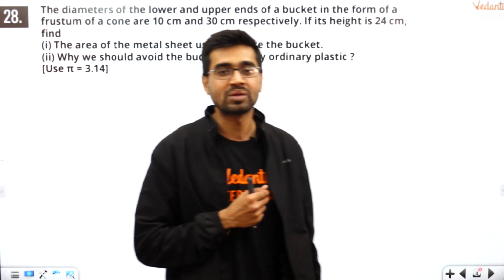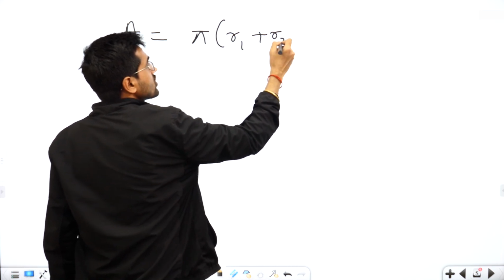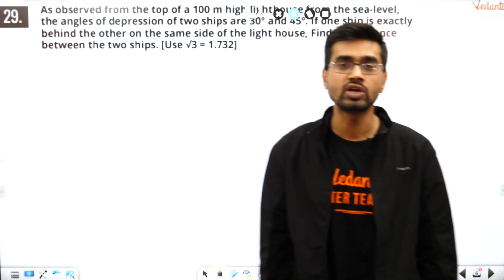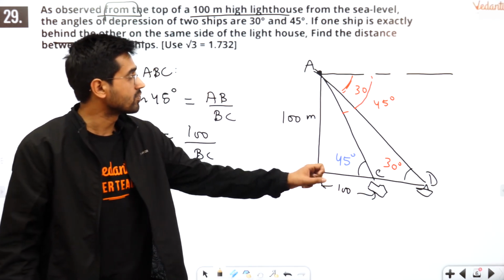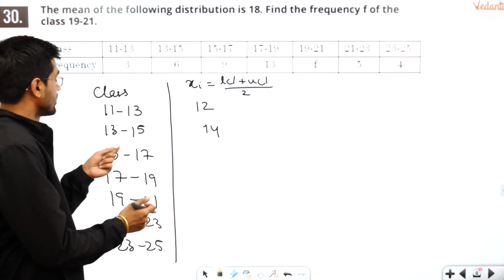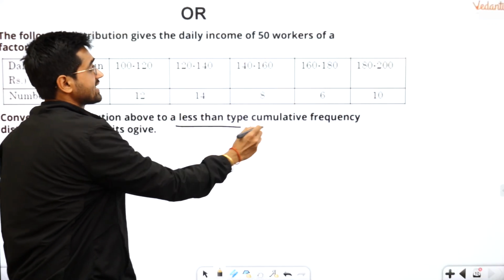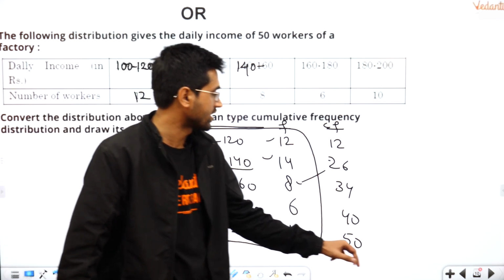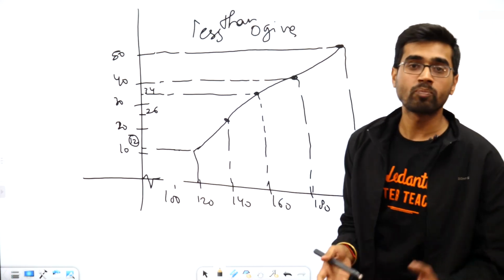Maths 2018 Paper Solution - Frustum | Trigonometric Applications | Statistics | Ogive Curve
Let Sprint X2 begin and let's together SOLVE the 2018 CBSE Maths Paper

Schedule of 2018 SOLVED Maths Paper, CBSE Board Sample Paper and Vedantu's Mock Tests (All classes at 6pm & 8 PM- will remain available on YouTube and Vedantu App)
1. 11th Feb - 6 PM, 8 PM
2. 12th Feb - 6 PM, 8 PM
3. 13th Feb - 6 PM, 8 PM
4. 14th Feb - 6 PM, 8 PM
5. 15th Feb - 6 PM, 8 PM
6. 16th Feb - 6 PM, 8 PM
7. 17th Feb - 6 PM, 8 PM
8. 18th Feb - 6 PM, 8 PM
9. 19th Feb - 6 PM, 8 PM

For more updates, keep checking our Community Page

Xth Boarders! Missed a session with your favorite Master Teacher. to stay updated.
for more videos and study materials.